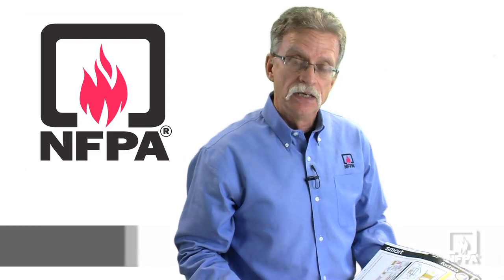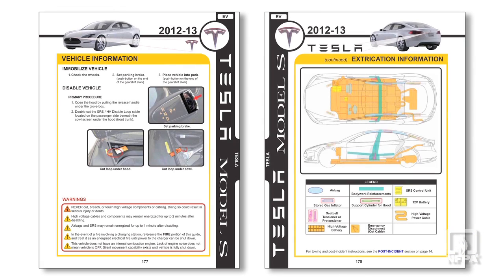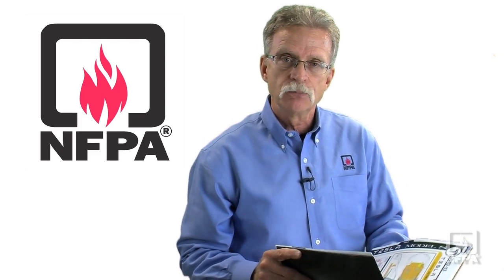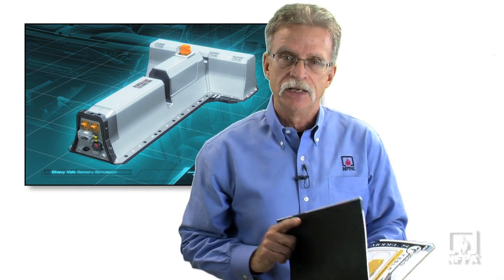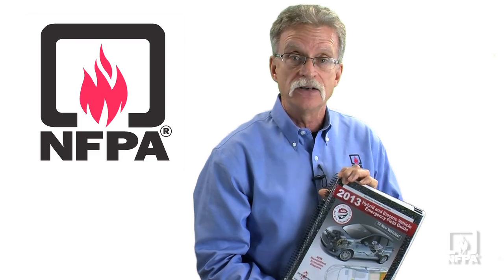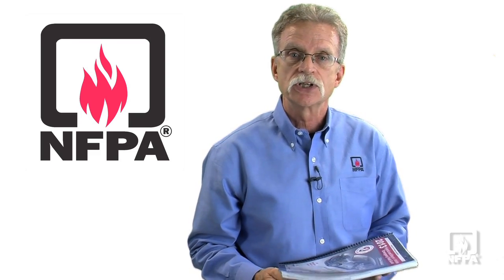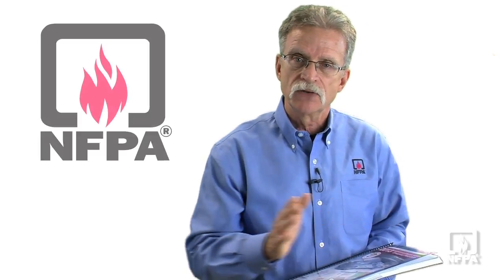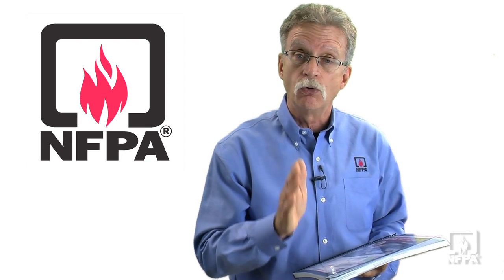NFPA's Safety Information for Electric Vehicle Fires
The National Fire Protection Association has a variety of safety information for firefighters responding to an emergency involving electric and hybrid-electric vehicles Fire Protection division manager Ken Willette demonstrates how the 2013 Hybrid and Electric Vehicle Emergency Field Guide ) can be used to assess the safety risk of individual automobile models.